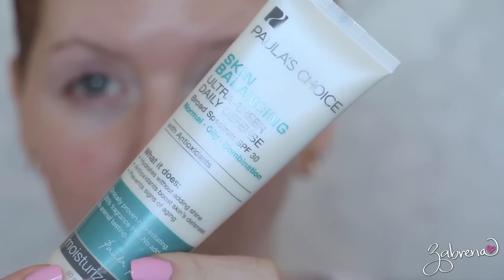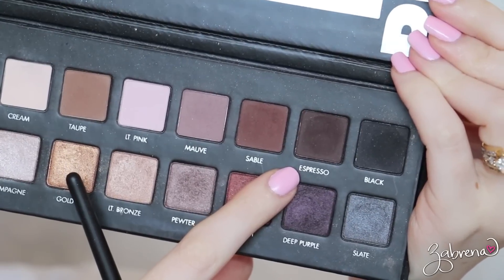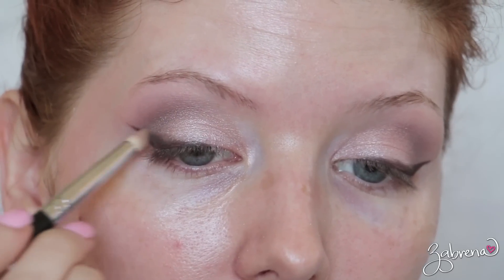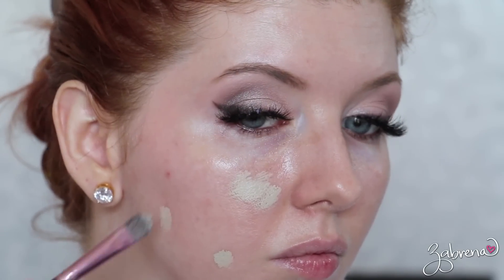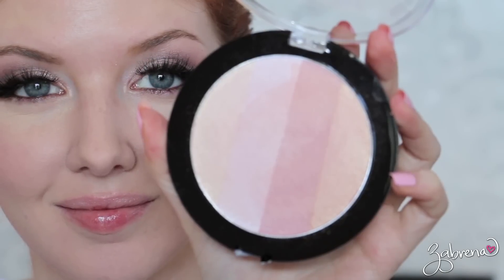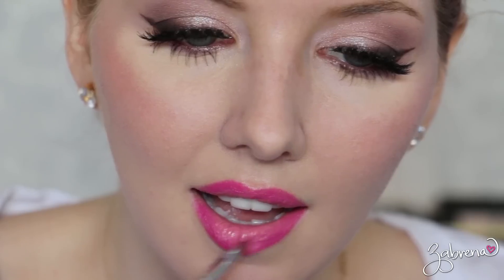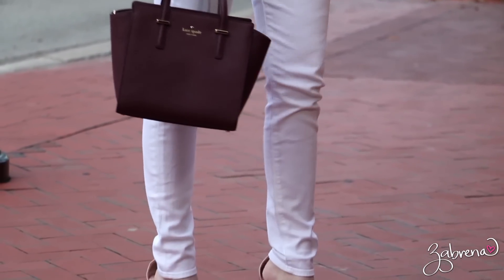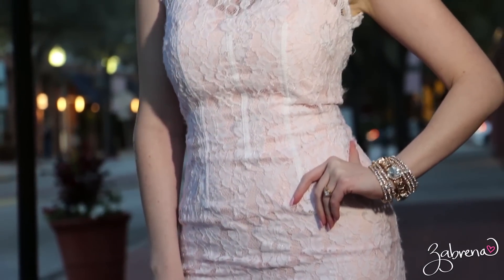Valentine's Day Makeup Tutorial + TWO Outfit Ideas!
PRODUCTS USED
EYES
- NARS eyeshadow primer
- LORAC Pro1: Nude, Taupe, Mauve, Espresso
- Anastasia Brow Pomade in 'Blonde'
- MAC Teddy Eyeliner
- Lashes: 'White Lie' from InkyMinky.com (2 pairs stacked!)
- Chanel de Volume Mascara

FACE
- Clinique Pepstart eyecream
- Graftobian Green Color Corrector
- UD Naked Skin Concealer in 'Fair Neutral'
- Chanel Perfection Lumiere Foundation in 'Beige Rose #12'
- MAC Pressed Powder
- Clinique Cheek Pop in 'Pink Pop'
- Wet 'N Wild Illuminating Palette in 'Catwalk Pink'

LIPS
- MAC Flat Out Fabulous

OUTFITS
#1 Casual
Sweater: WildFox
Jeans: 7 For All Mankind
Purse: Kate Spade
Heels: Betsey Johnson

#2 Dressy
Dress: Monique L'Huillier
Jewelry: Saks Off Fifth
Heels: Betsey Johnson

Nails: Sally Hansen 'TIckled Pink'

zabby.babe

XOXO!
Z